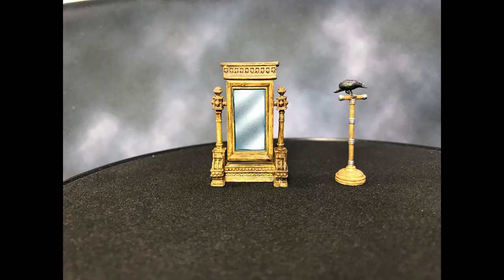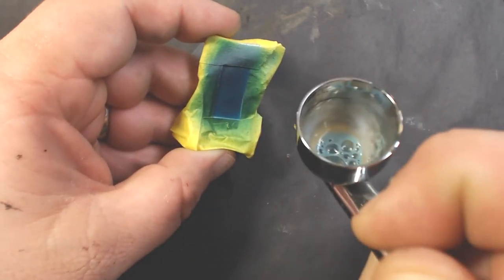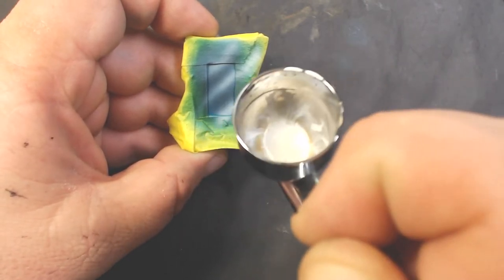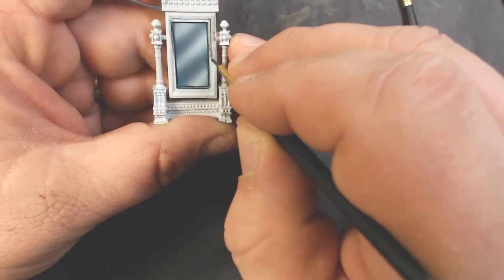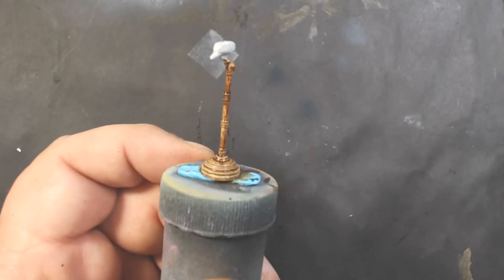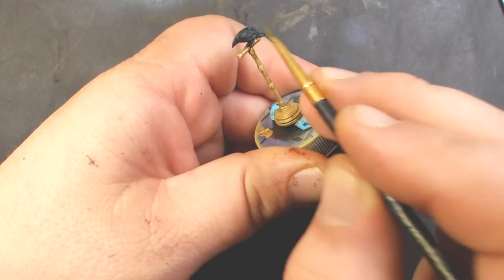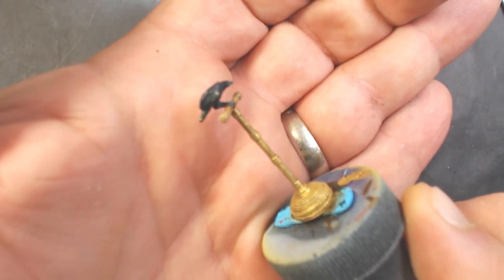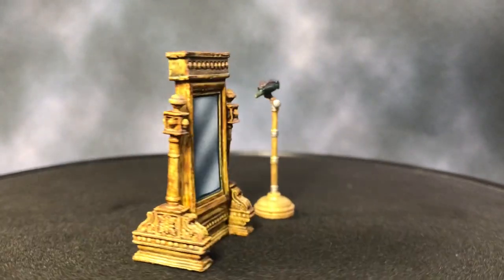Wizkids Mirror and Bird on Stand painting tutorial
In this video, I show you how I painted the upcoming Wizkids Mirror and Bird on a Stand set.

Paints used:

Scale 75: Huldra Blue, Berring Blue, Inktense Wood, Inktense Black.

Vallejo Model Air: Burnt Umber

Secret Weapon: Brass Castings, Tire Black, Rubber Highlight

Reaper: Sparkling Amethyst, Emerald Green

Vallejo model color: Ivory

Vallejo Metal Color: Duraluminum

White from Slowfusegaming.com